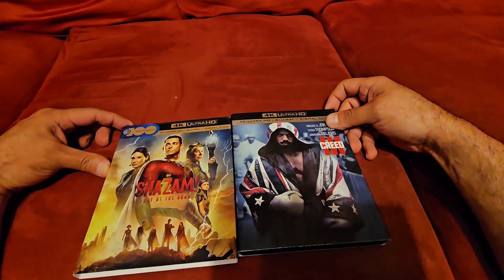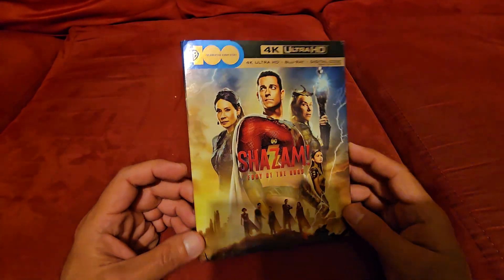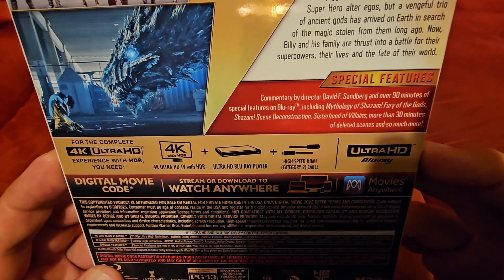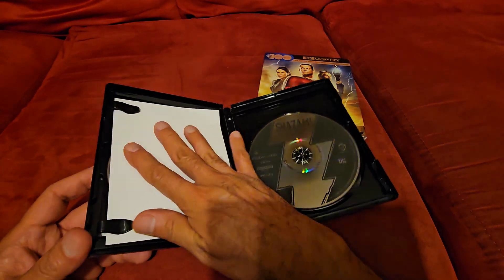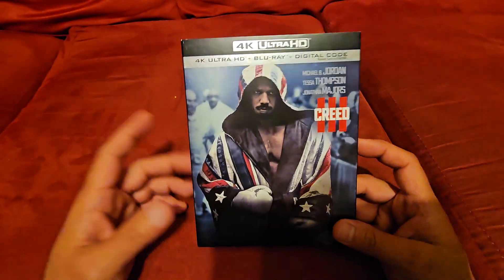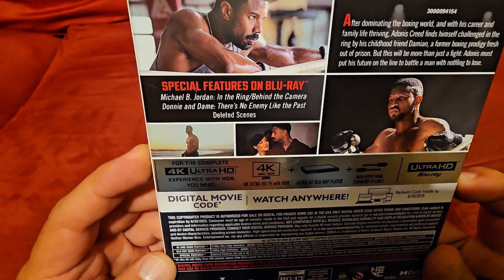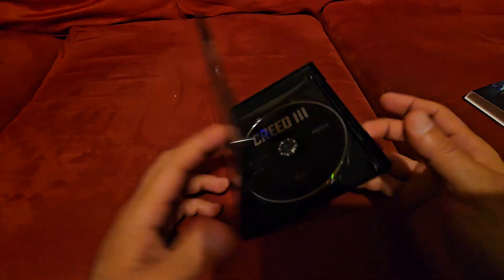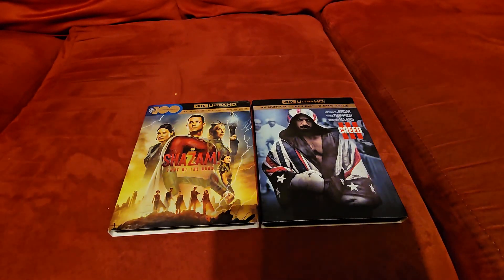Shazam! Fury Of The Gods and Creed III 4KUHD/Blu-ray Unboxing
Just a short little video of an unboxing of Shazam! Fury Of The Gods and Creed III enjoy